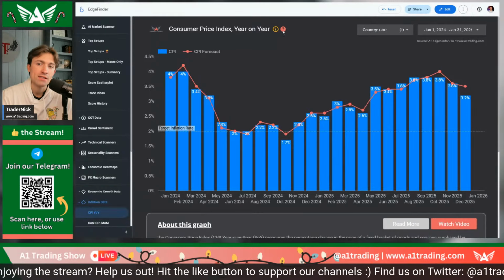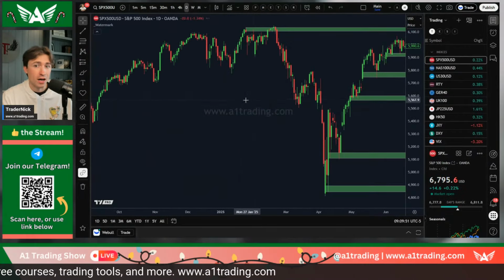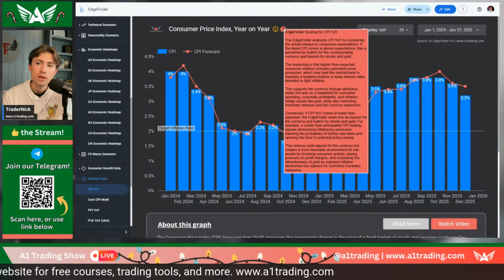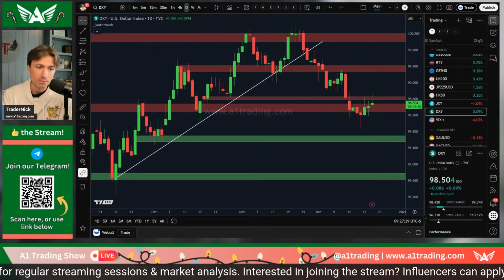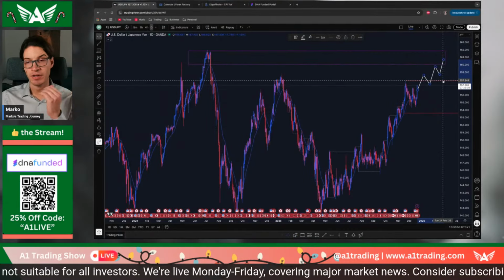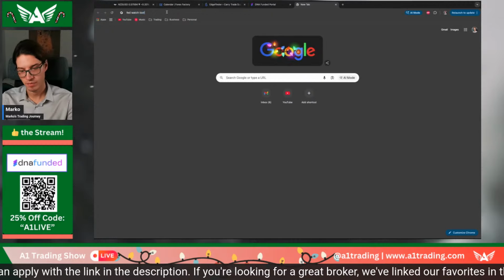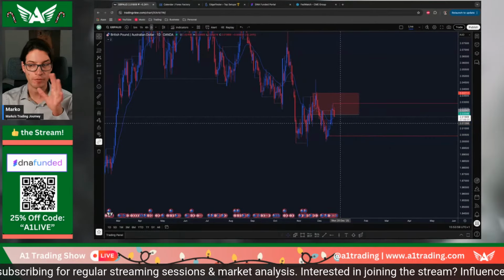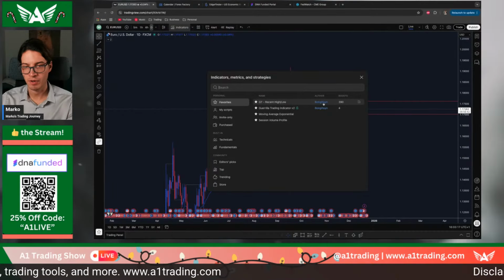Live Trading GOLD, USD, SPX500 & More!